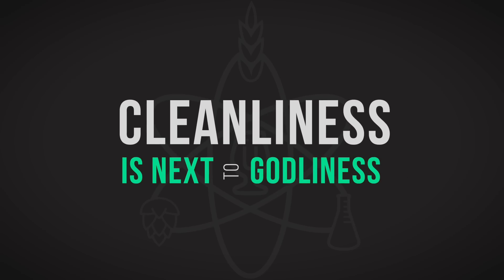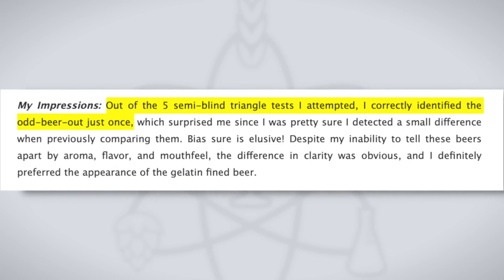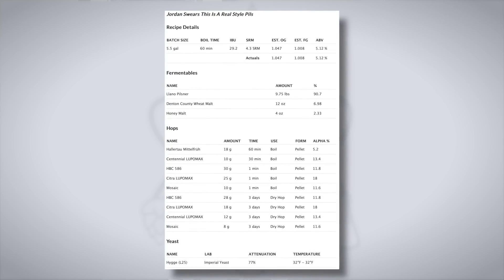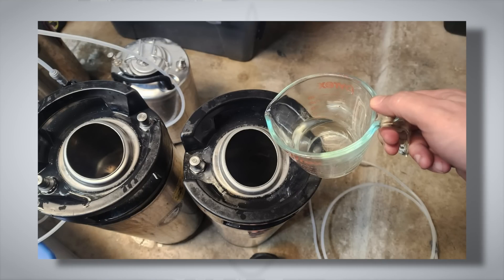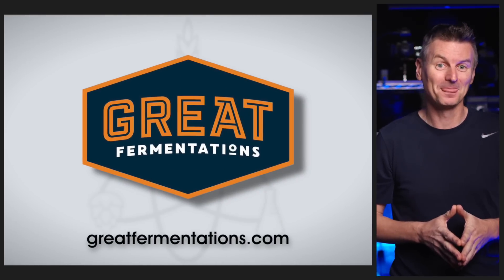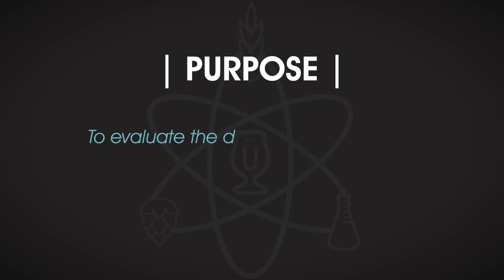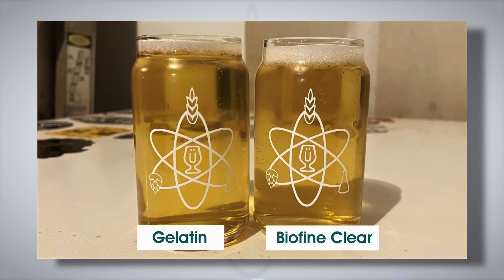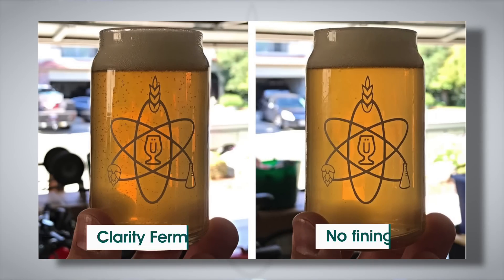Gelatin vs. Biofine Clear vs. Clarity Ferm | exBEERiments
Clarity is viewed as an asset in my styles of beer, an indication of quality process and the brewer's attention to detail. While bigger brewers have access to expensive mechanical filters, homebrewers often rely on simpler chemical options including gelatin, Biofine Clear, and Clarity Ferm. How effective is each at clarifying beer? That's exactly what we're looking at today!